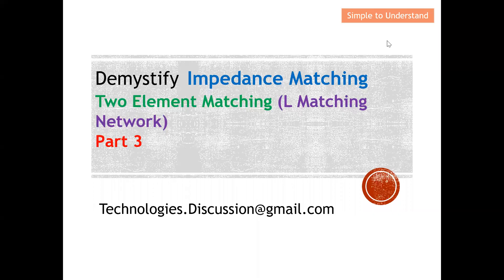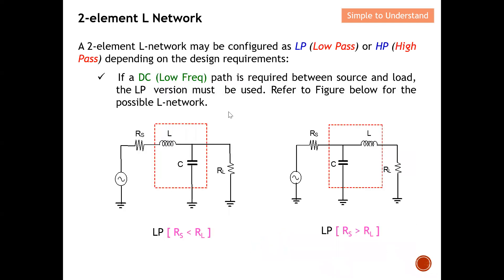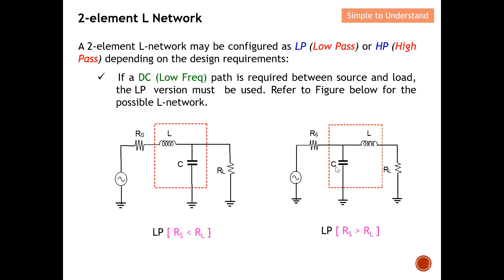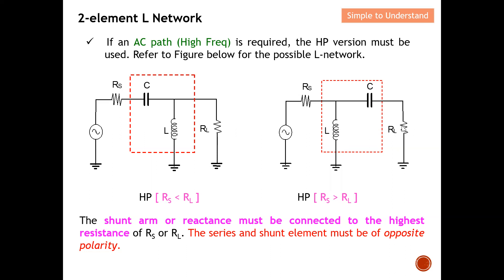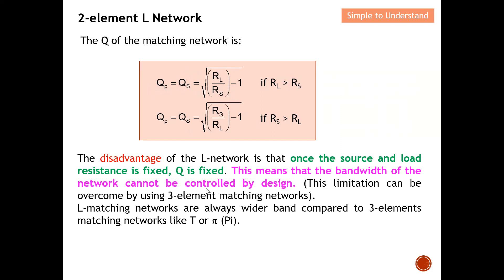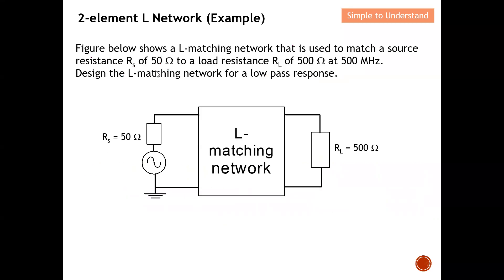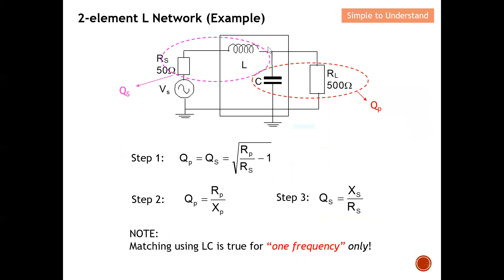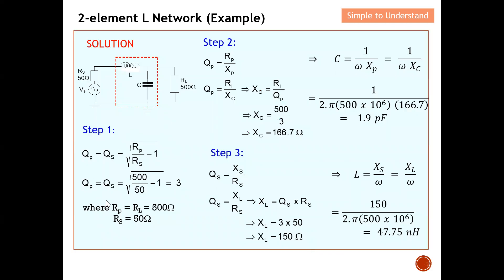Fix Weak Antenna Signal! Impedance Matching with L-C Network for Max Range & Signal Strength.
How to Design a 2-Lumped-Element L-Matching Network for RF Circuits.
Impedance Matching Using Two-Lumped L-Matching Network Design for RF Circuit – Step-by-Step Guide!
How to Do Impedance Matching on the Antenna: Using Two Element Lumped LC Matching Network.

Understand L-Section Network. Series L & Shunt C is for LPF & Series C & Shunt L is for HPF

How to Design a 2-Lumped-Element L-Matching Network Between Source & Load

A 2-element L-network may be configured as LP (Low Pass) or HP (High Pass) depending on the design requirements:

If a DC (Low Freq) path is required between source and load, the LP  version must  be used. Refer to Figure below for the  possible L-network.